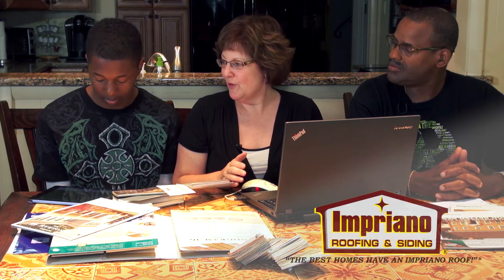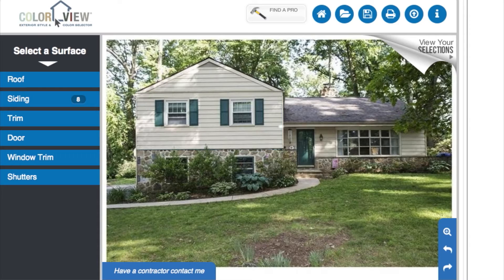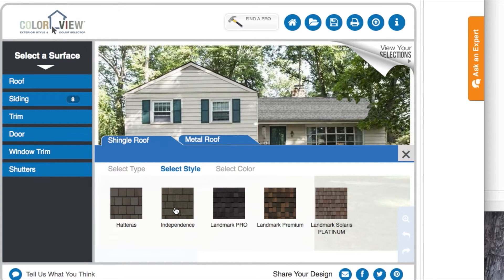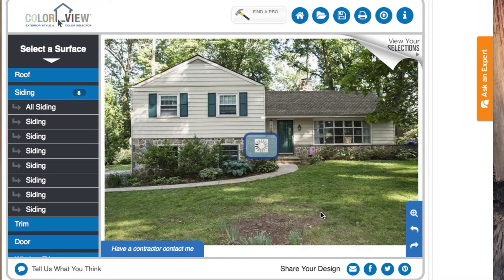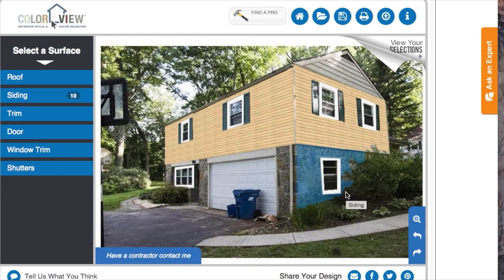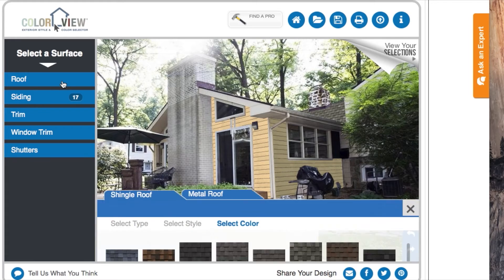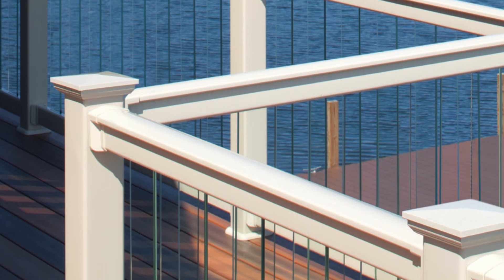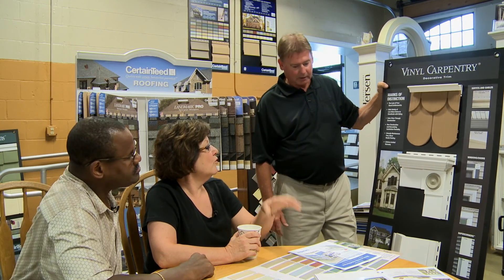Home Design for the CertainTeed Living Spaces® Home Makeover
Choosing the right exterior products, styles and colors is fun for the Berwyn, PA CertainTeed Living Spaces® Home makeover winner. Using the digital tools from CertainTeed gets them started.  Visiting the Impriano showroom to see the products up close, helps finalize their decision.